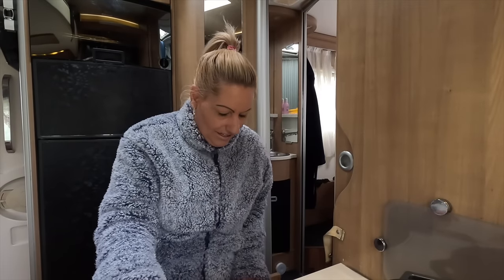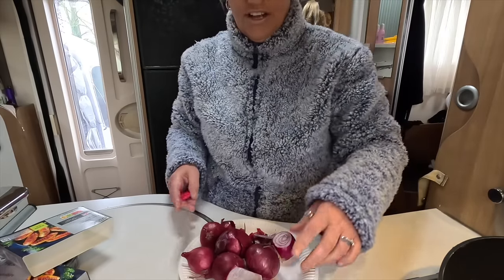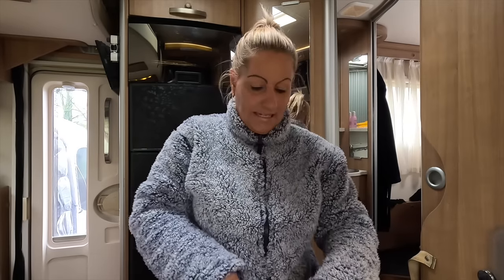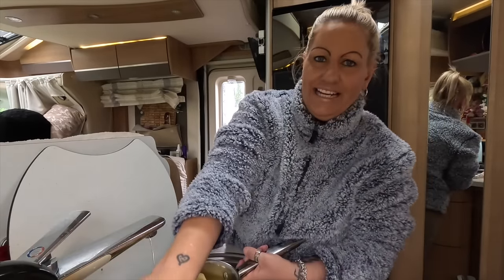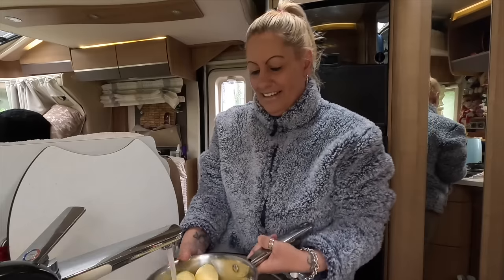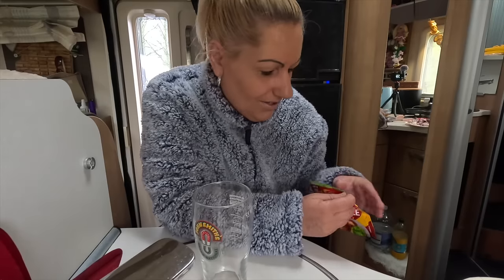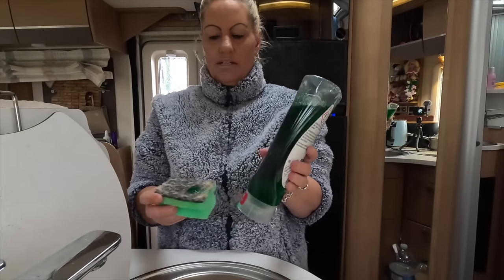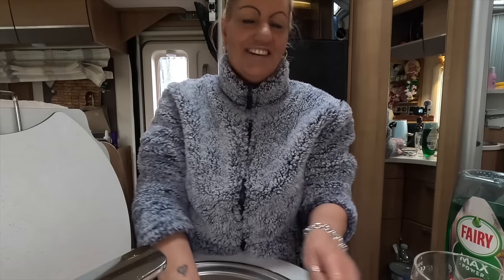Manic Monday And Sausage Casserole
Today Mazzy has already had a busy morning so her next thing as usual is to prepare dinner. Today is sausage casserole, mash potato and peas.

LINKS TO THE PRODUCTS I USE:
PORTABLE WASHING MACHINE
TOWER ROTISSERIE AIRFRYER
BLACKHEAD REMOVER
MAGNETIC EYELASHES
MAKEUP MIRROR
DANS HIPPY JACKET
TEETH WHITENING
MINITURE CRAFT CARAVAN KIT
MINITURE CRAFT KIT IN A TIN
EDUTIGE MIC EMT-001
MAZZYS GOOD GREEN TSHIRT
MAZZYS SUNSHINE TSHIRT
SKINNY RIPPED LOWRISE JEANS
WOOL HOODY
SHORT SLEEVE KNIT JUMPER
DECAF GREEN TEA
SAMSUNG S23 C HEADPHONES
TILLYS FUDGE
THEFORD C250 TOILET CASSTEE
GREEN TEA FACE MASK X2 STICKS
BLACKHEAD PORE STRIPS
MAZZYS DUNLOP SLIPPERS
HOT CHIP CHALLANGE
MAZZYS BLUETOOTH HEADBAND HEADPHONES
MAZZYS WINTER WOOLY JUMPERS
ROXY WHITE LINEN TROUSERS
JEFFREE STAR JAWBREAKER EYESHADOW
MAZZYS LIPSTICK
MY SMILE TEETH PRESURE WASHER
HIGHLIGHTER BLUSH
COLMANS LIGHT SPEAKER
OYSTER PEARLS
LARGE OYSTER PEARLS
LONG BLONDE LACE WIG
WAVY BLONDE CLIP PONYTAIL
STRAIGHT PONYTAIL CLIP
CLIPIN HAIR EXTENSIONS
LONG STRAIGHT WIG
L'OREAL INFALLIBLE POWER